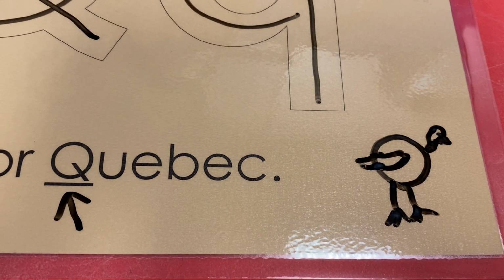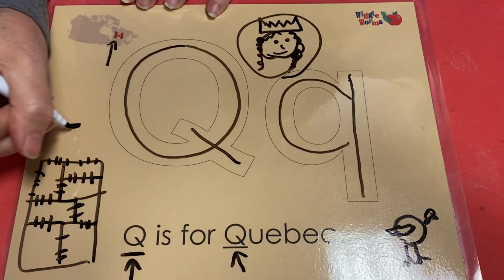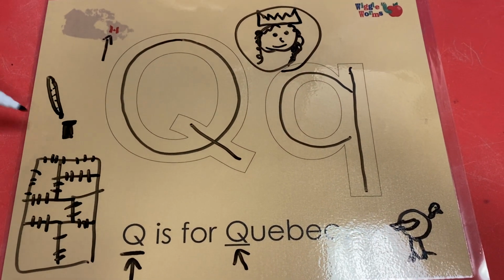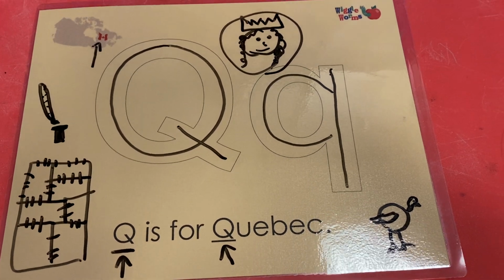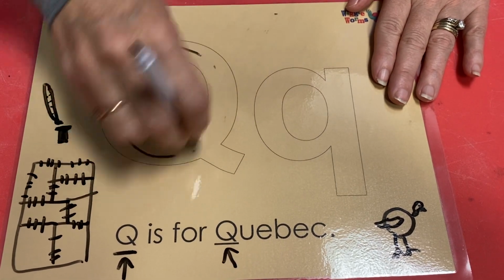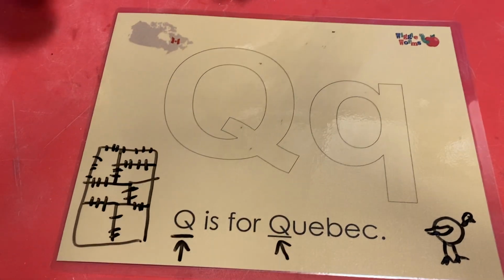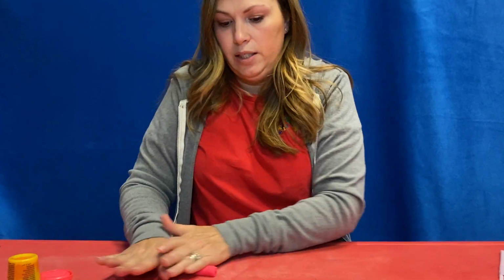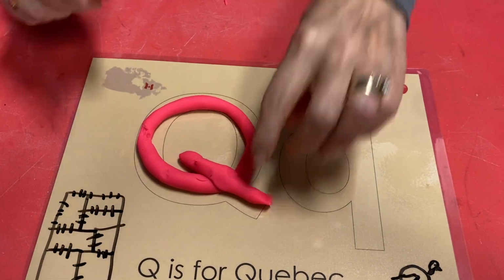Around the World - Canada - Q is for Quebec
Today, we are learning all about the "q"uaint Letter Q! Quebec is a unique part of Canada, and Q is one of the most unique letters in our alphabet. Why not learn about them together? 😊 Find out more about us and what we do at wigglewormskits.cratejoy.com